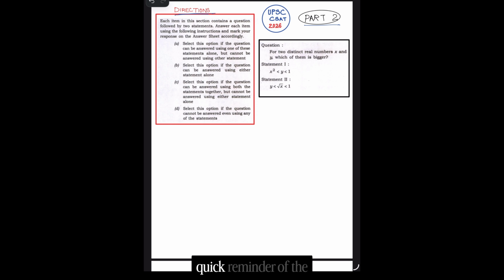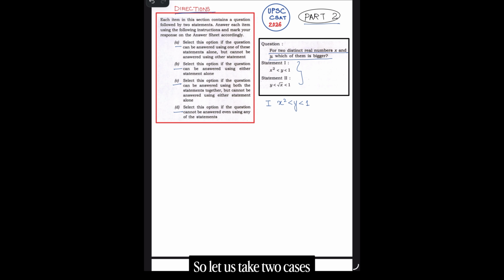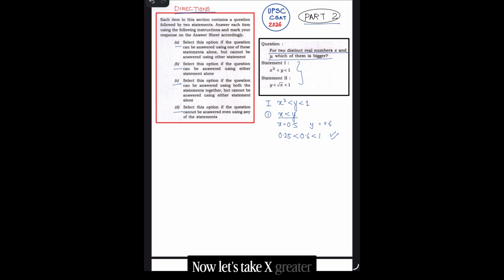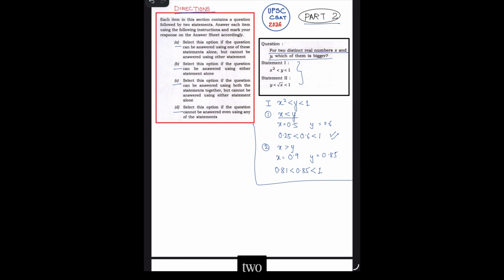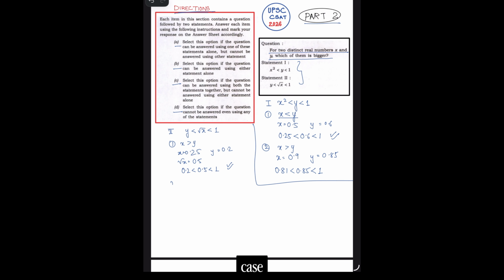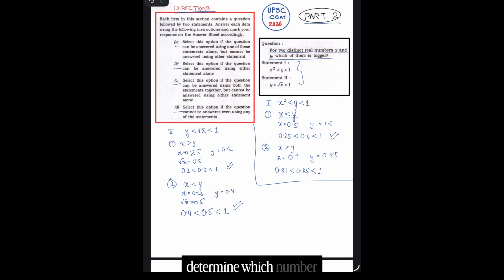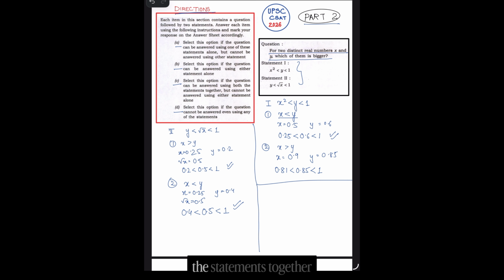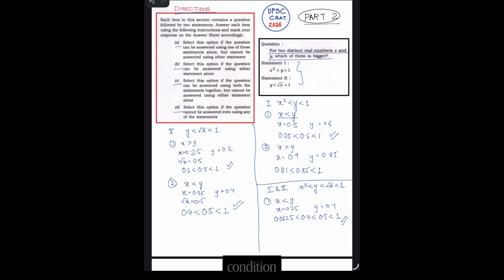UPSC CSAT 2026 PYQ | Data Sufficiency Question 2 | Tough Real Numbers Problem Solved!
Can you determine which number is larger using the given statements?

In this video, we solve Question 2 from the UPSC CSAT 2026 Data Sufficiency section. This is one of the more challenging CSAT PYQs, involving real numbers, inequalities, and square roots.

Learn how to test the sufficiency of statements using logical examples instead of lengthy calculations—a technique that is useful for UPSC CSAT, CAT, XAT, SSC CGL, Banking, GMAT, and other aptitude exams.

✅ Topic Covered:

* Data Sufficiency
* Real Numbers
* Inequalities
* Square Root Concept
* Statement Sufficiency
* CSAT PYQ Analysis

This is Part 2 of a 5-part Data Sufficiency series.

If you’re preparing for UPSC CSAT, save this reel and follow the series to master every Data Sufficiency PYQ.